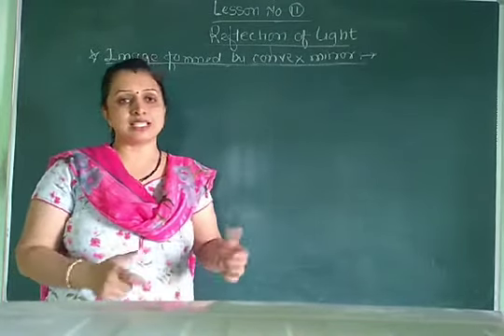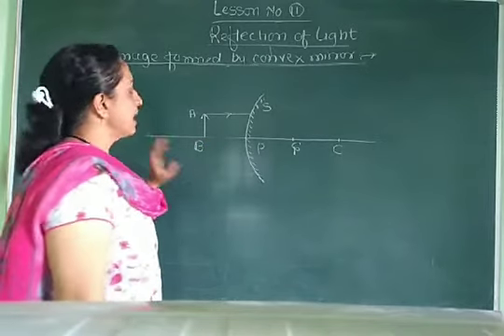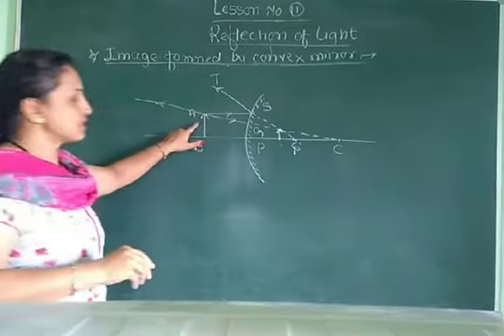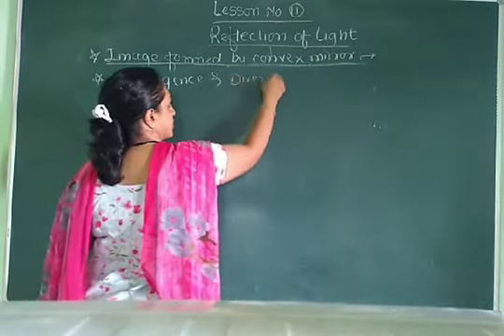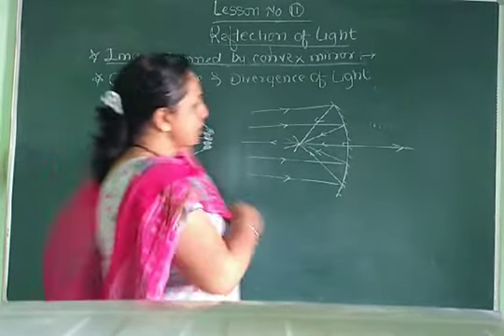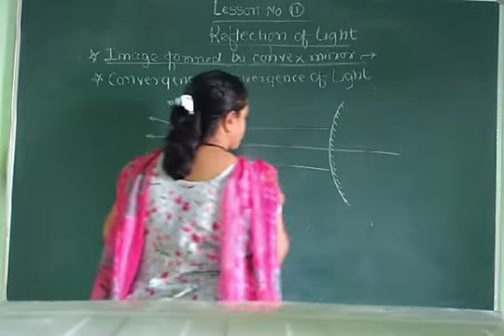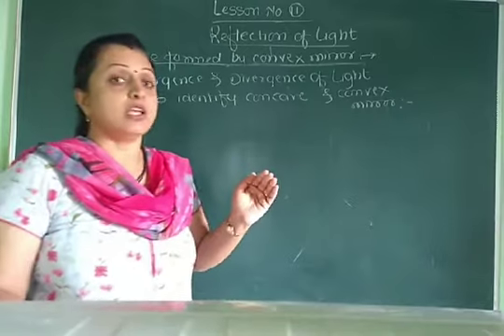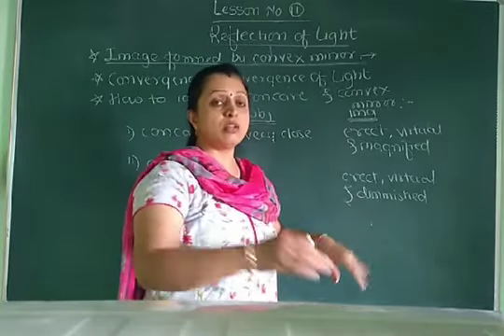Std-lX /Sub-Sci 1/ Reflection of light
Image formation by convex mirror, Convergence and Divergence of light